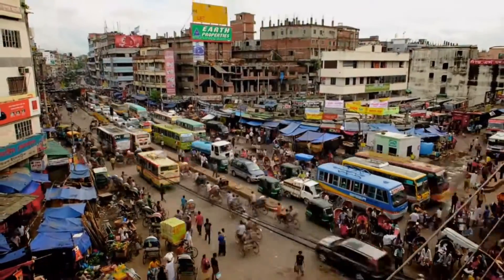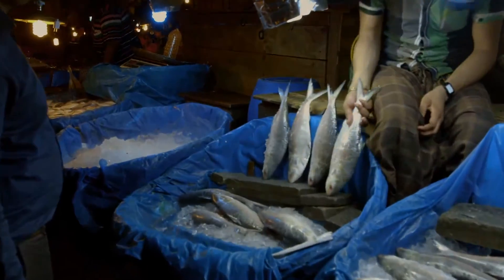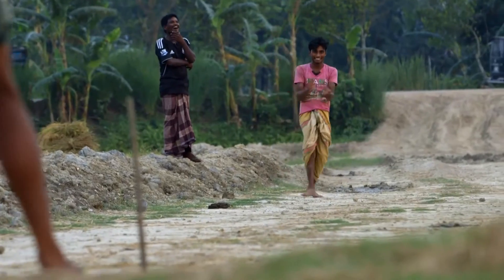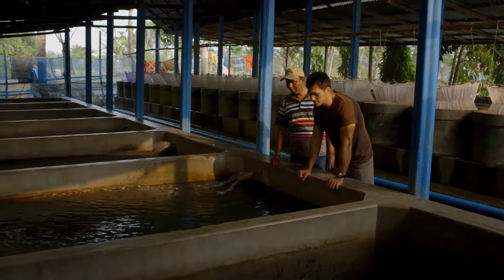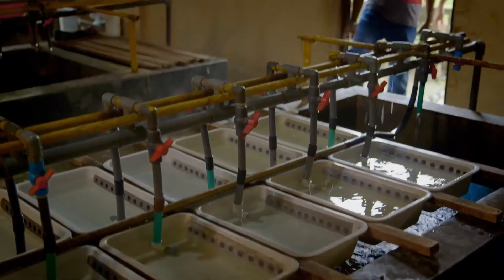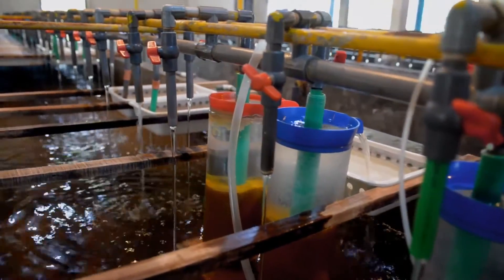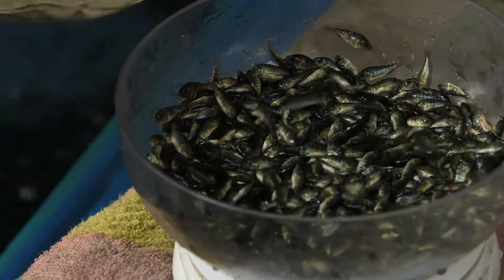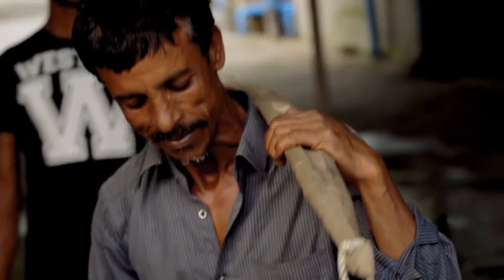Kiran Jethwa Visits A Bangladeshi Fish Farm | Fearless Food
Kiran Jethwa visits Bangladesh to investigate the different ways fish is harvested and transported (and to play a bit of cricket!)

Fearless Chef follows Kiran Jethwa as he goes to extreme lengths to find the world's finest ingredients at their source.